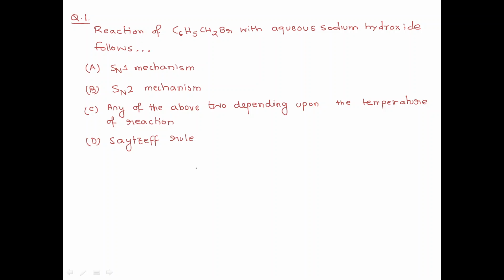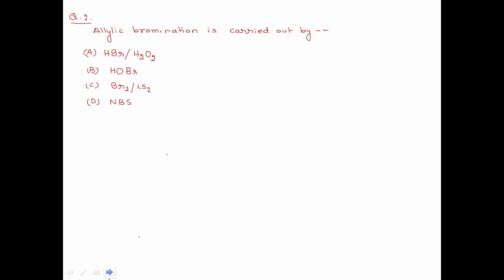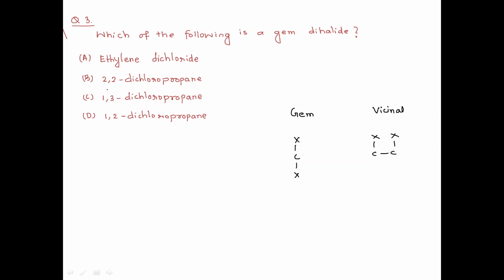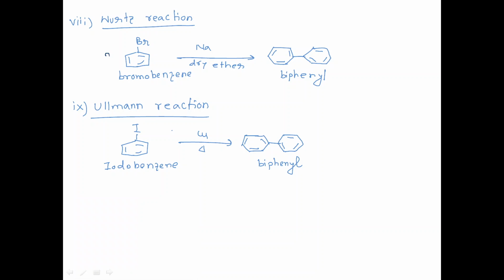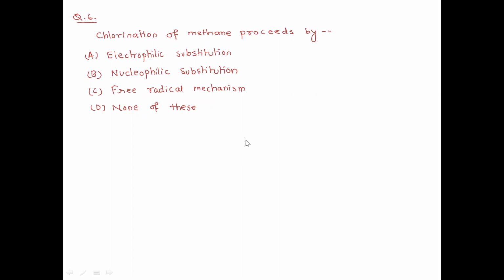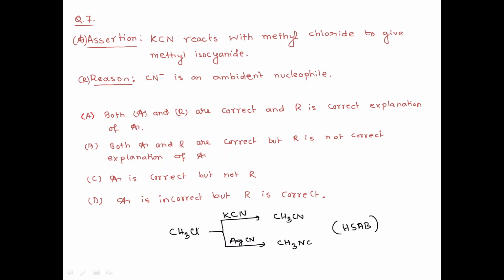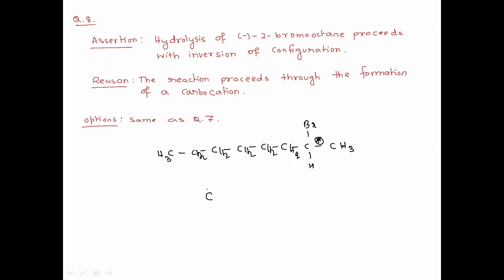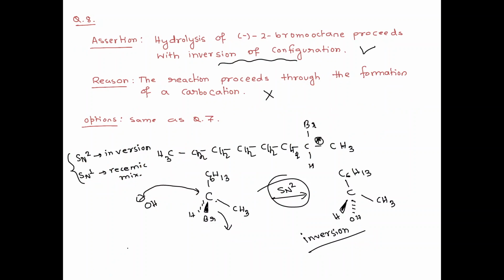MCQ on HALOALKANE AND HALOARENS